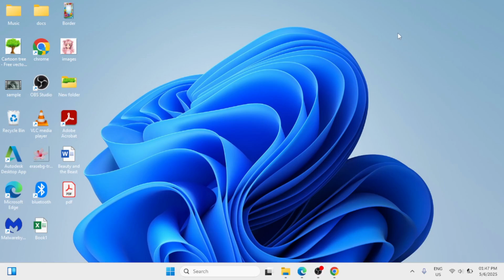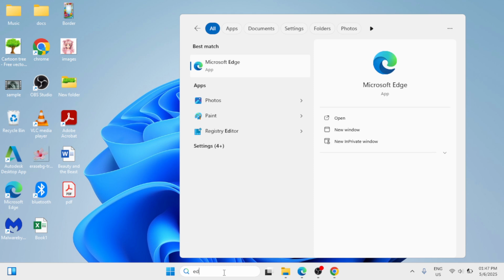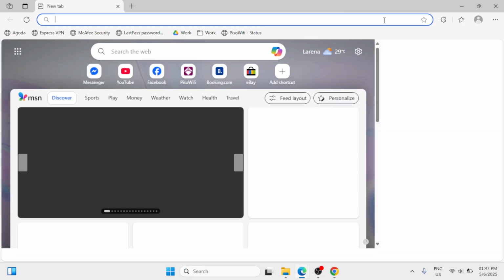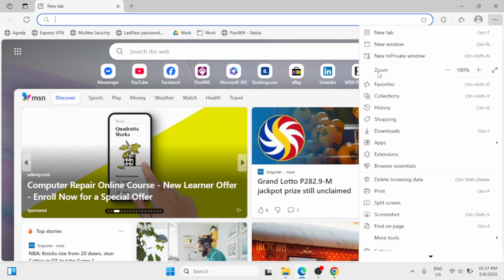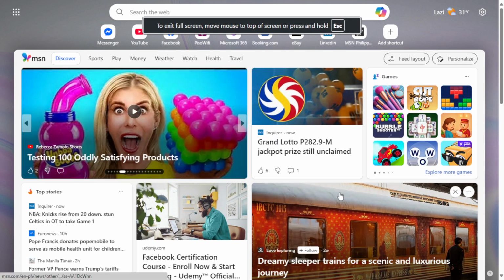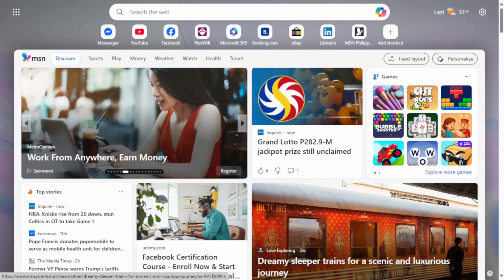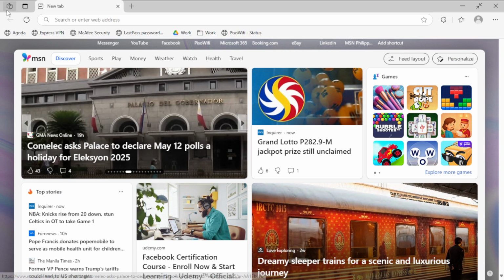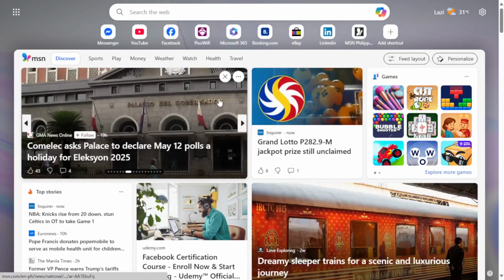How To EASILY Use Microsoft Edge In Full Screen Mode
Want a distraction-free browsing experience in Microsoft Edge?
This quick tutorial shows how to enter and exit full screen mode easily.
Perfect for presentations, videos, or focused reading.
Watch now and enjoy seamless full screen browsing in Edge!